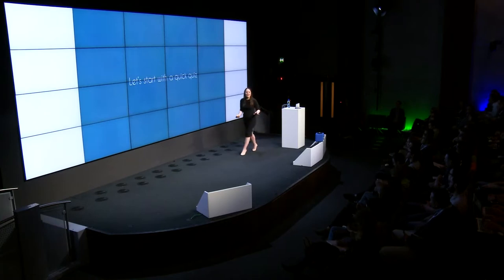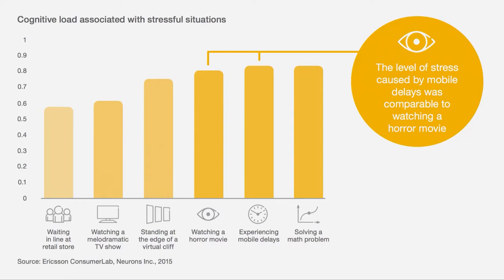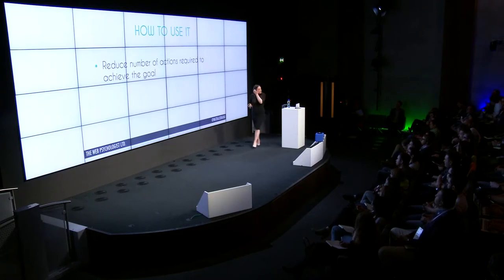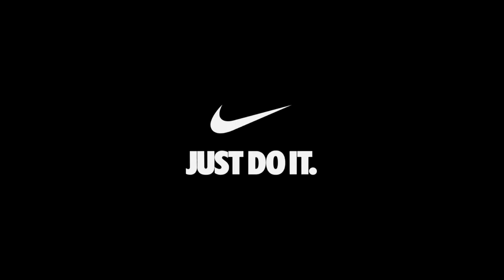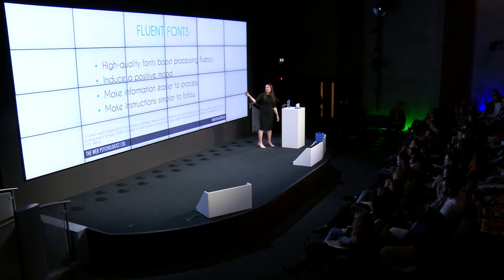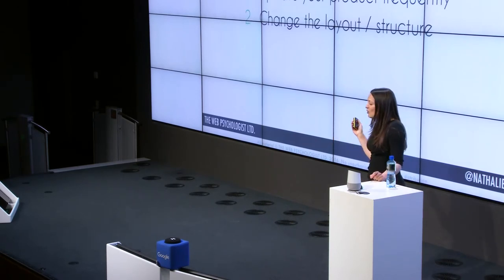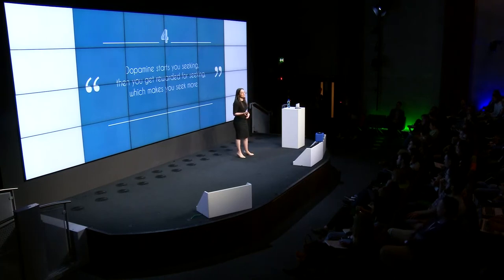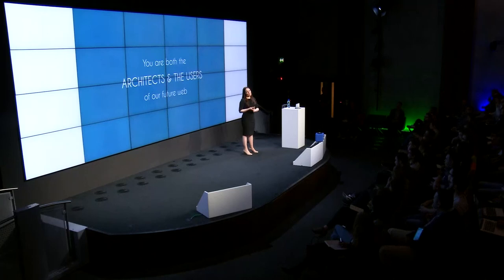Nathalie Nahai - Conversions@Google 2017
The Psychology behind Mobile Behaviour